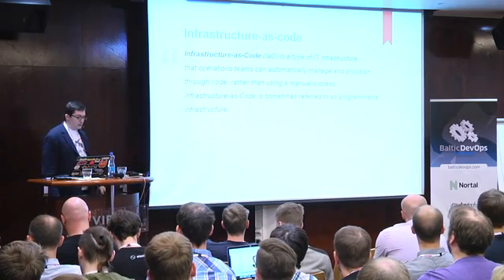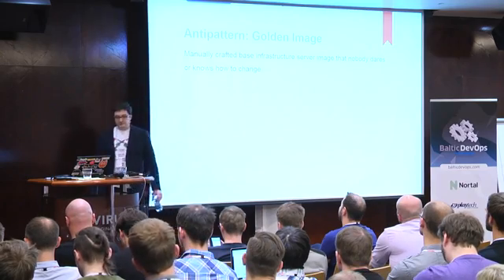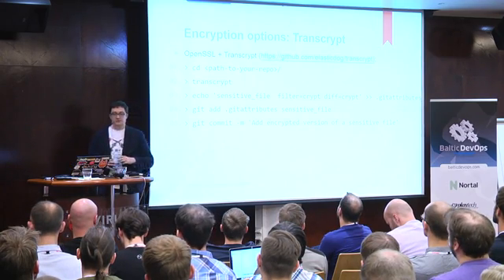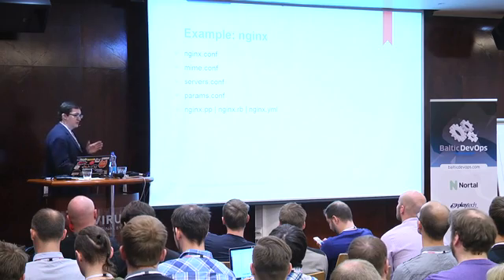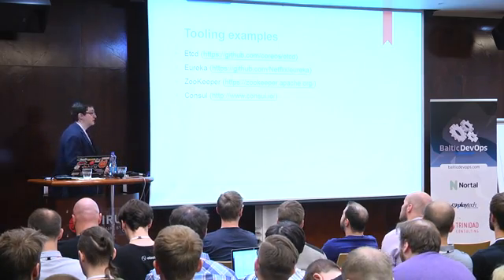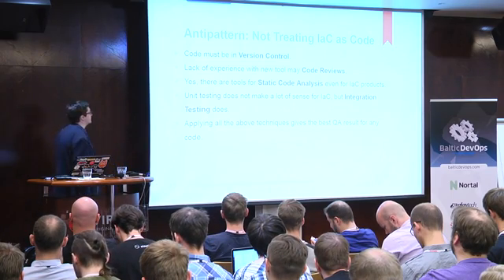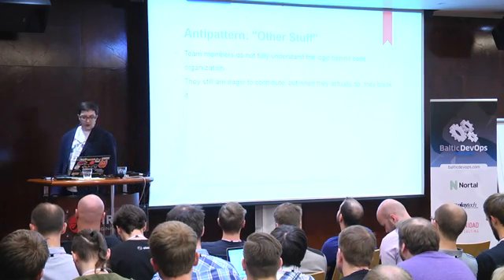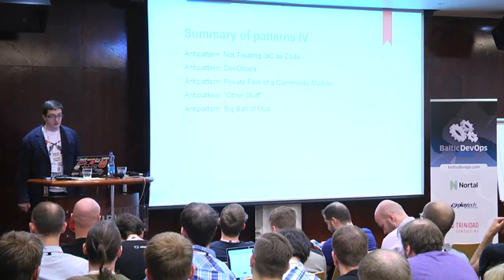Patterns for infrastructure as code @ Baltic DevOps 2016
Andrey Adamovich's talk @ Baltic DevOps 2016